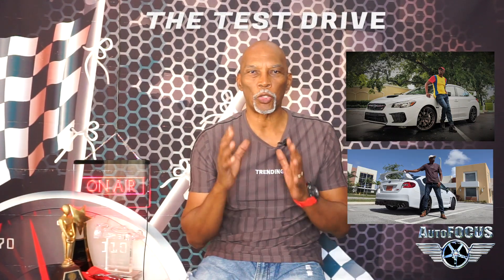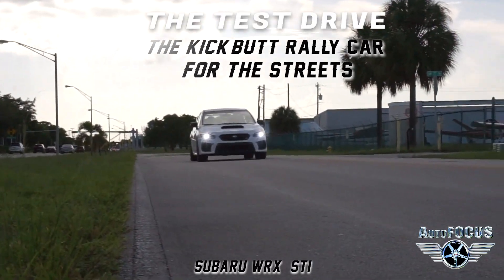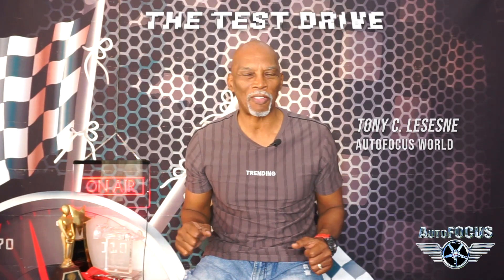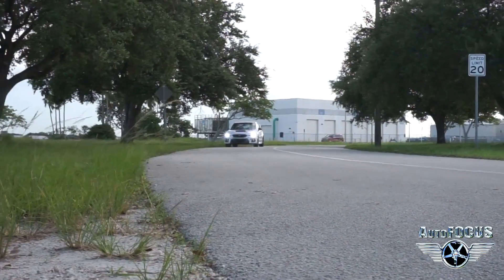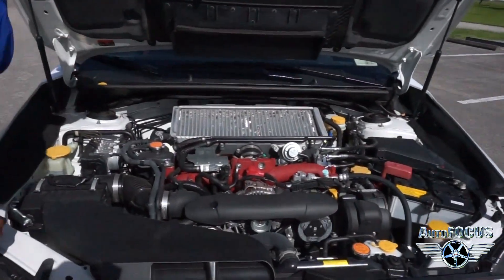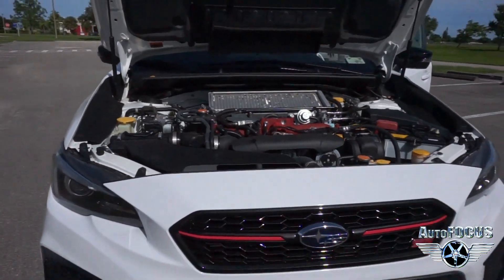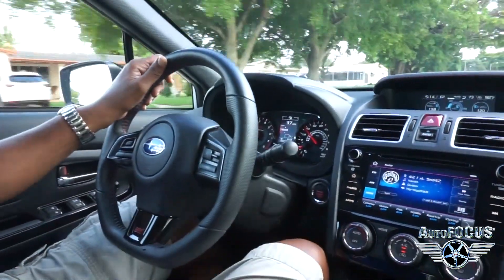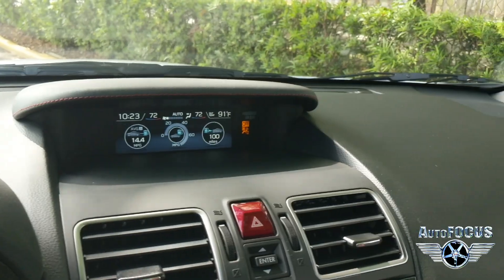Subaru WRX STi: A rally car for the streets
We are hard-core fans of the WRX STi. In general, it bests its sub-$30,000 competition in nearly every performance metric.  The rally-bred performance
STI's 310 horsepower and 290 lb-ft of torque remain competitive within its class:The STI continues to use Subaru's 2.5-liter turbocharged boxer-four engine, with 310 horsepower and 290 pound-feet of torque A ll-wheel drive is standard,

Performance numbers vary with some reporting that the WRX STi produced 0–60 mph up to 4.8 seconds Braking from 70 mph (113 km/h) results in stops as short as 156–166 feet. The Series White, which has a sportier Bilstein suspension setup and rides on absolutely fantastic 245/35R19 Michelin Pilot Sport Cup 2 summer tires.
On the streets
For the first few minutes you drive it, the Subaru WRX STI can be kind of a pain in the ass. The clutch is really heavy. The suspension is super stiff. You definitely won't master a smooth one-two shift. But as soon as you open it up and crest 4,000 rpm in third gear, all is forgiven. Sure, it's rough around the edges, but driving the STI just warms my cynical old heart. It's certainly getting on in years, but the STI is the same little firecracker it's always been. And in this time of increasingly refined sports cars, its visceral quality arguably stands out even more than it did initially.
short, punchy power delivery that can be cumbersome around town.